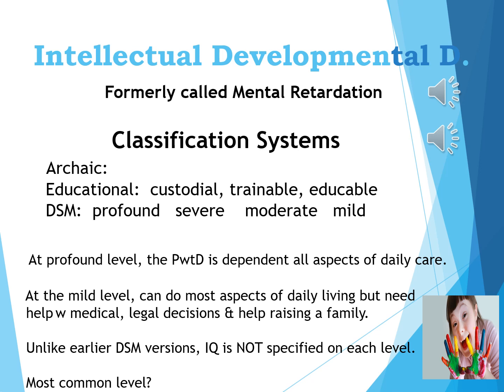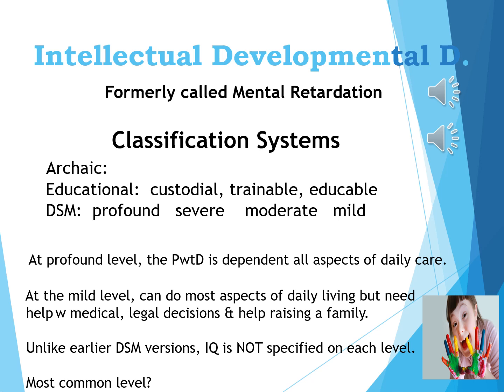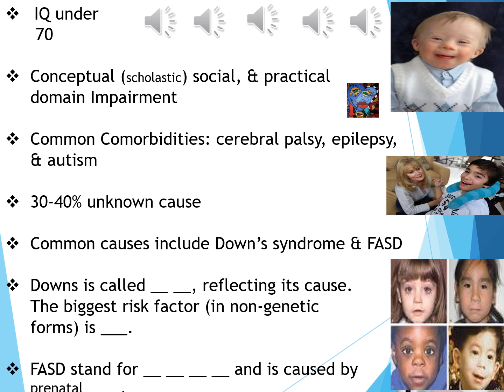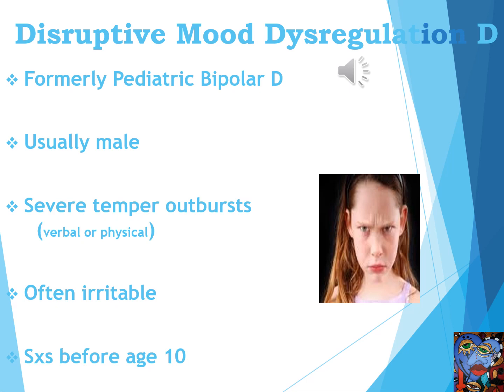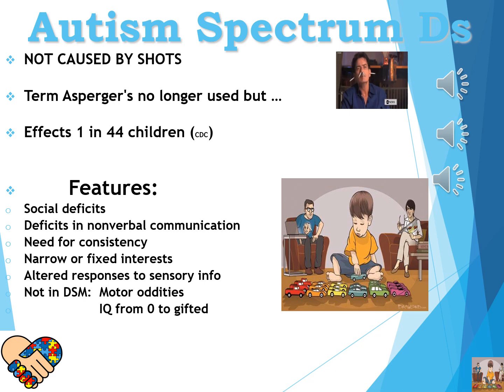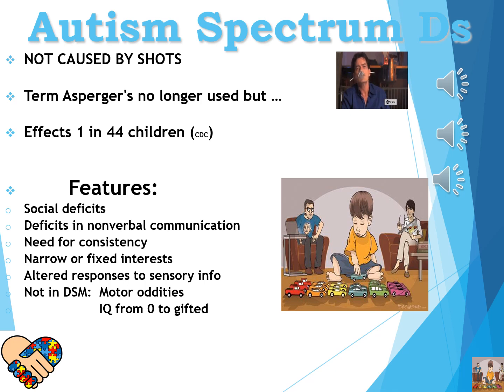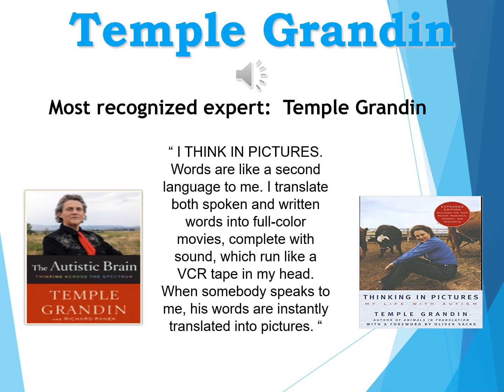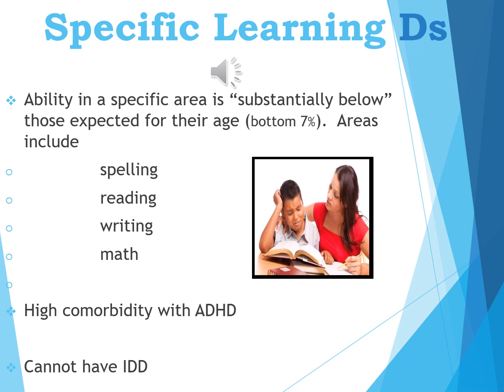YouTube ABN NeuroDevelopmental Ds PowerPoints, YV